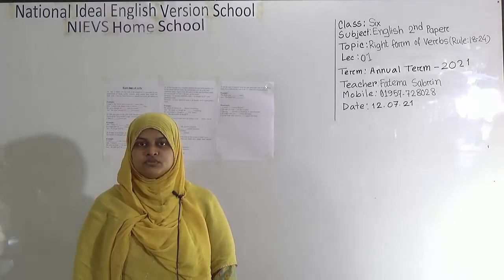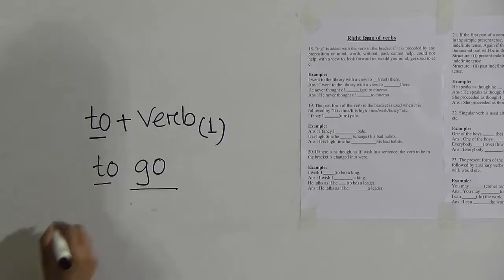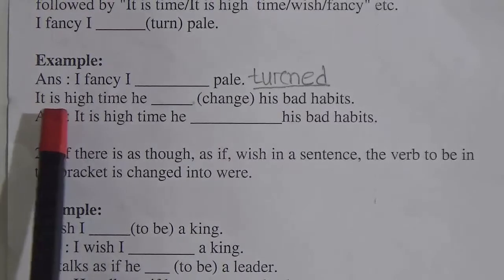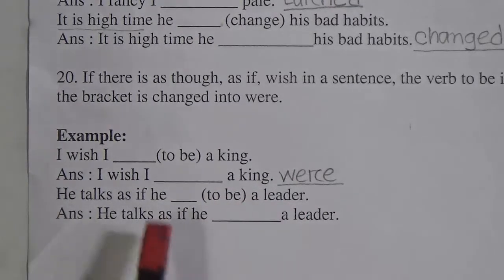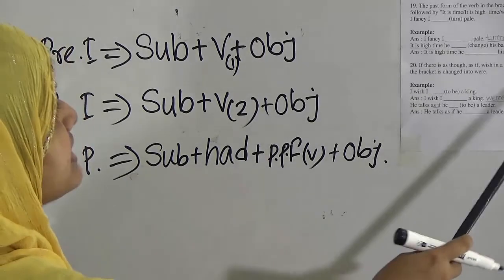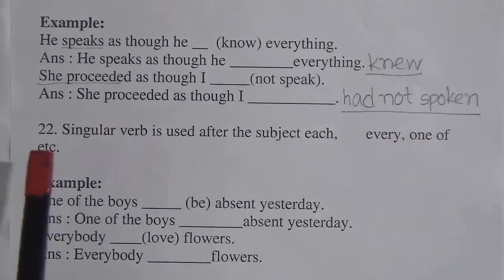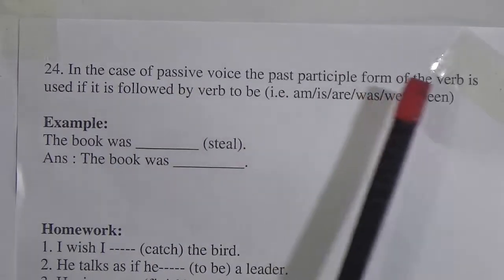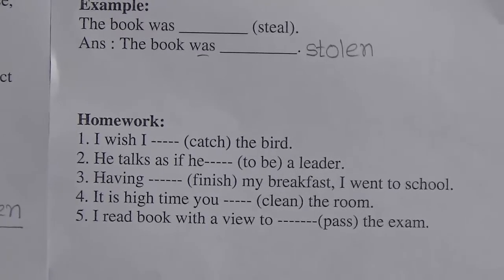Class: Six, Subject: English 2nd Paper (Lecture- 1), Topic: Right form of verbs (Rule: 18-24)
Annual Term
Class: Six
Subject: English 2nd Paper (Lecture- 1)
Topic: Right form of verbs (Rule: 18-24)